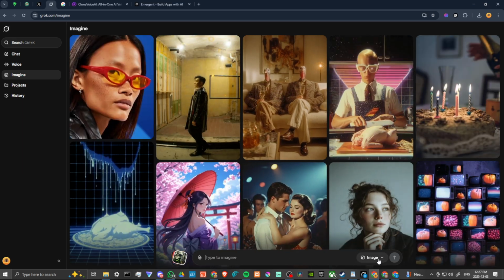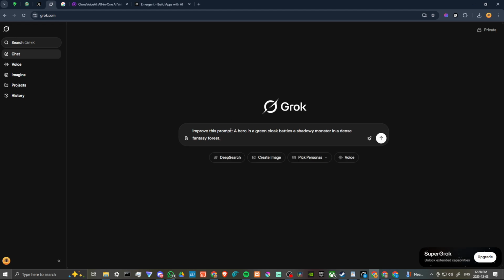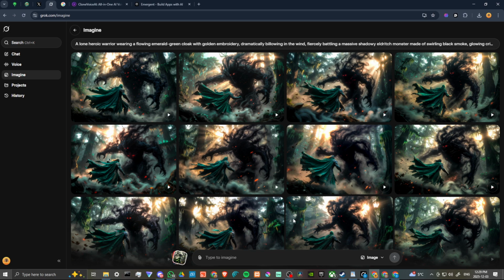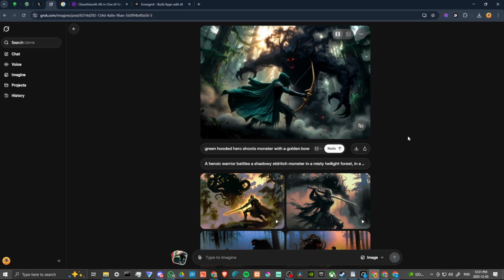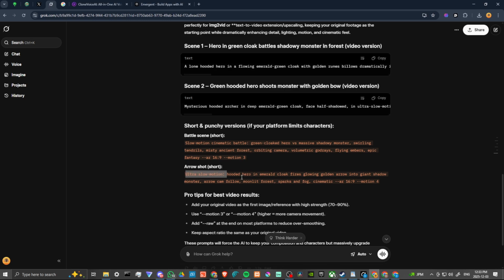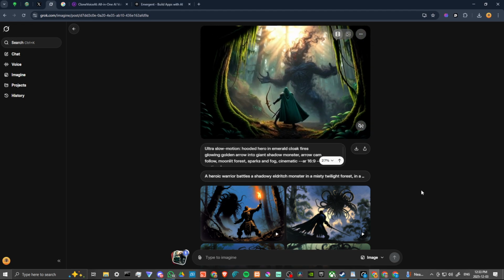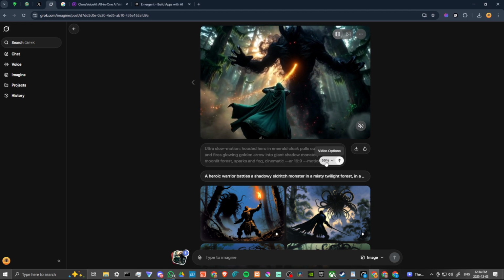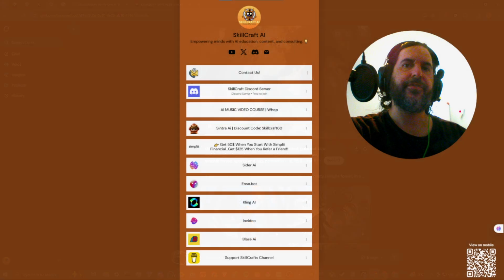How To Prompt Grok Imagine – Ultimate Guide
Discover effective techniques to enhance your imagination and creativity.